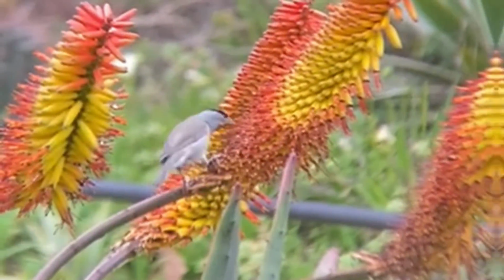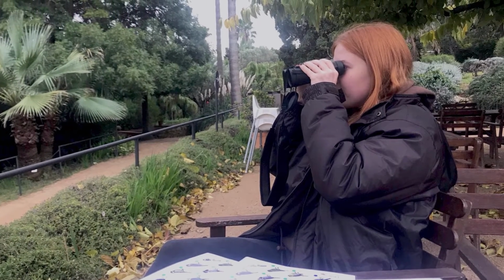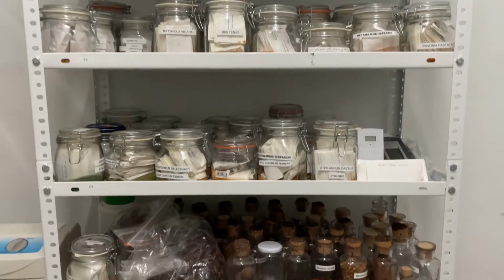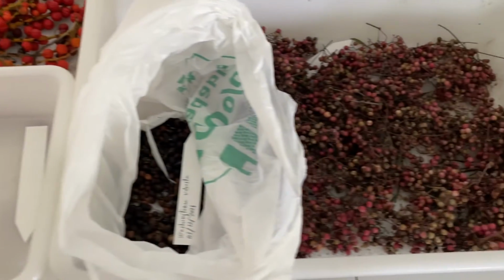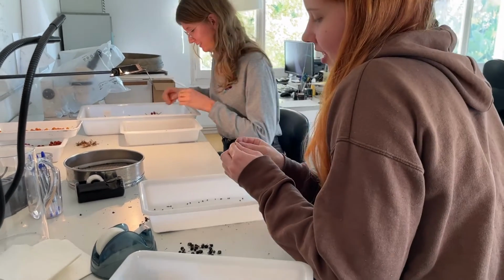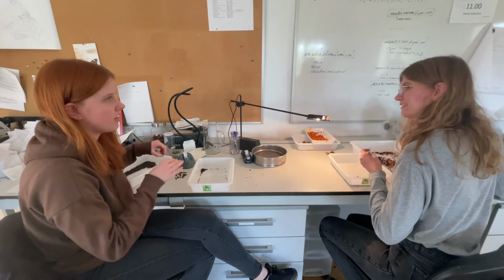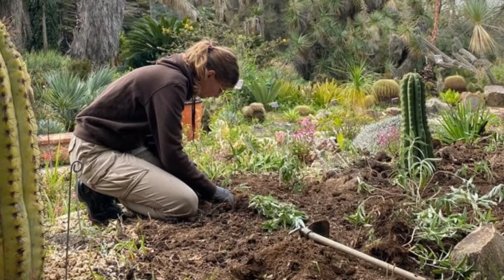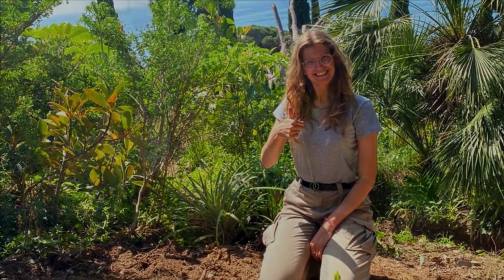Voluntàries Marimurtra 2022 ESC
Ylvi & Theresa ens expliquen la seva trajectòria de voluntariat al Jardí Botànic Marimurtra, en el que ha estat una estada de 9 mesos.